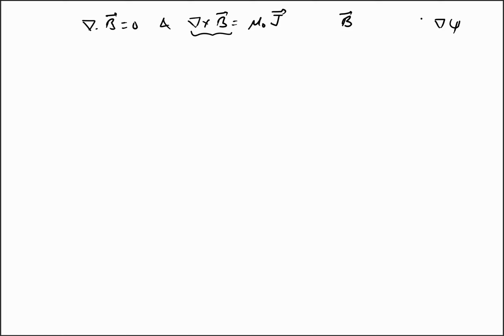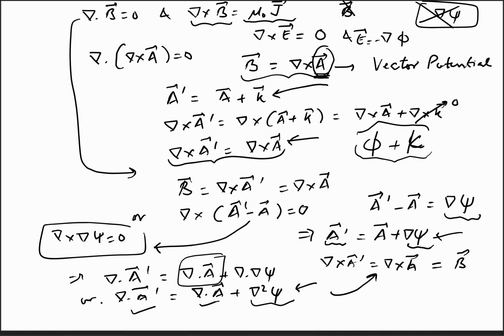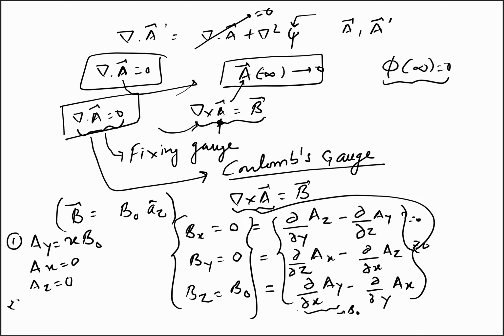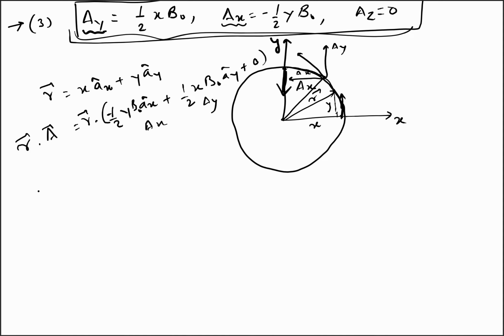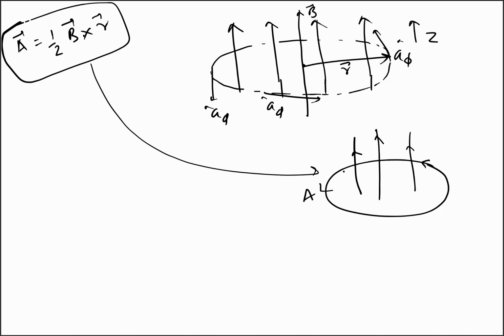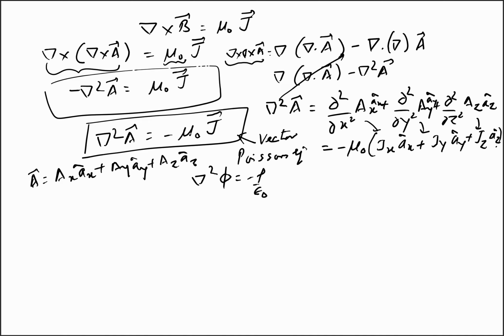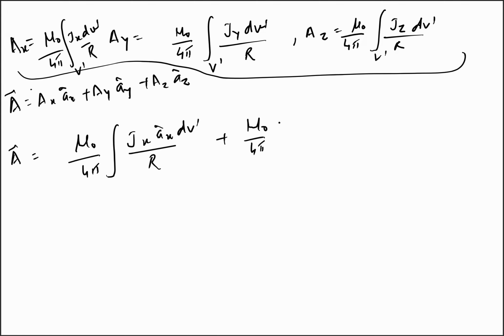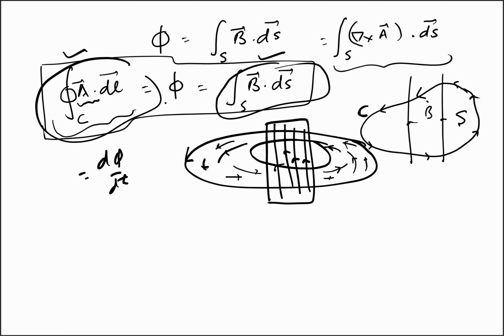59. Magnetic Vector Potential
1. Magnetic Vector Potential has been defined.
2. A physical and intuitive example explained to give insight.
3. How to find vector potential using vector poisson's equation explained.